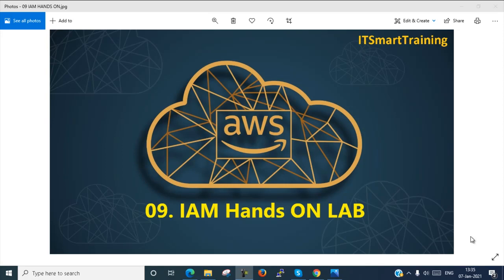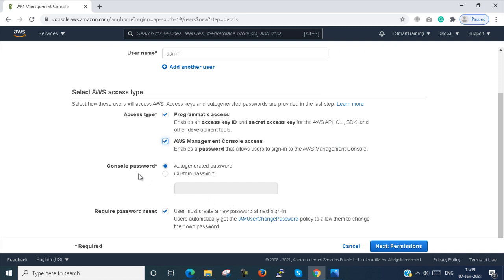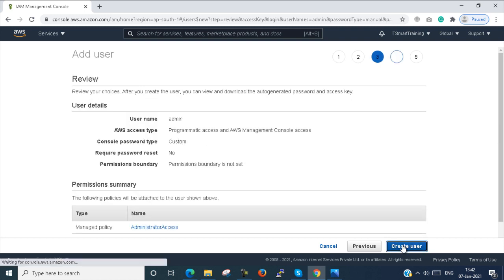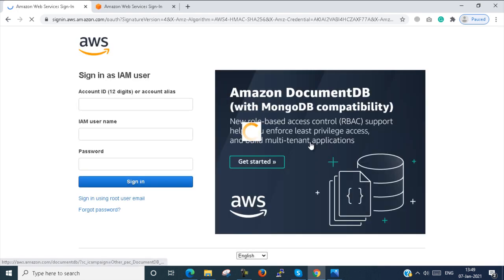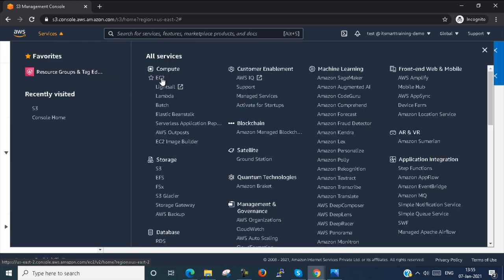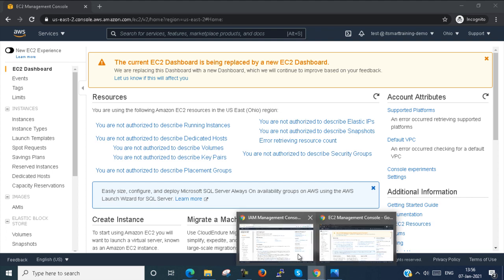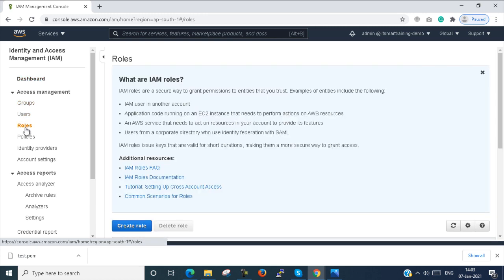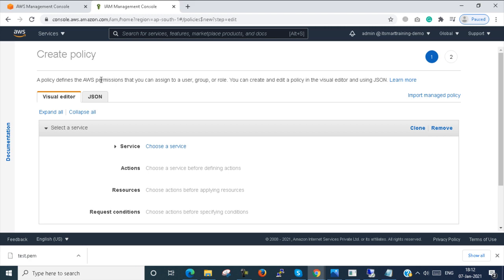IAM Hands On Lab In AWS | Episode 09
09. IAM Hands On Lab In AWS